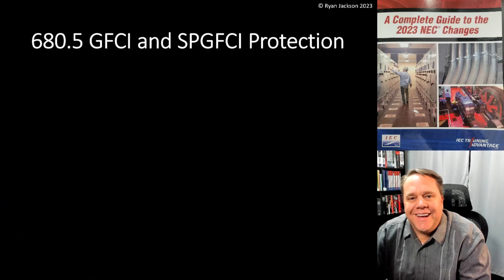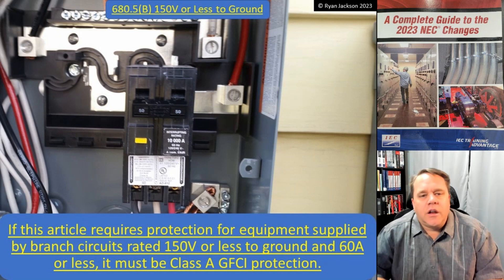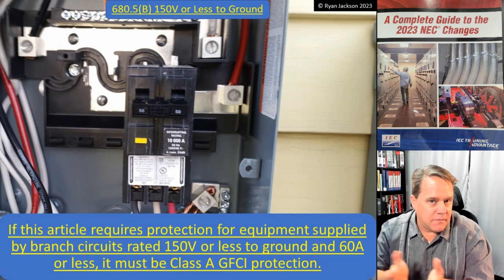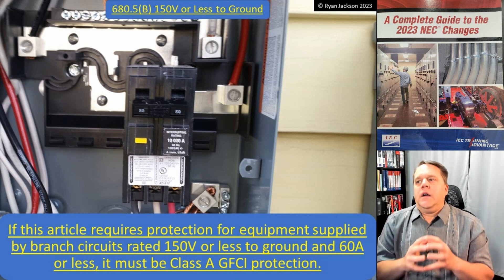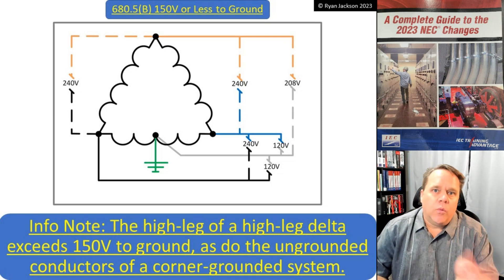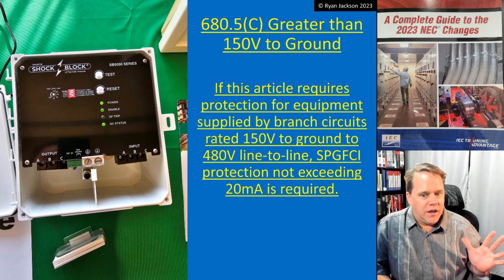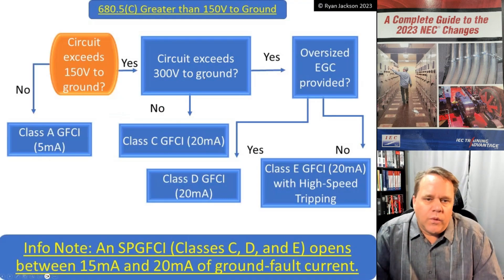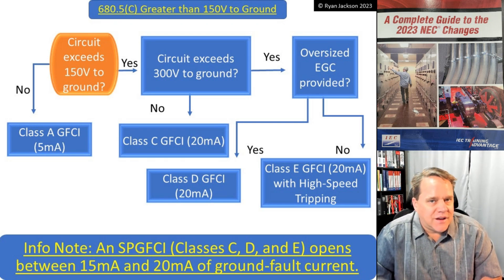680.5 GFCI and SPGFCI Protection (swimming pools and similar locations)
The differences between the different types of GFCI protection are discussed in this video, and the section was revised to clarify which type is required.